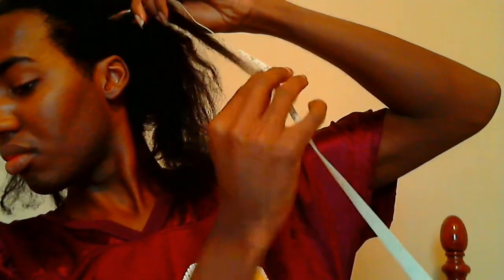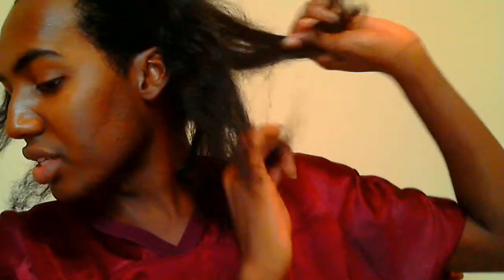First Length Check of 2016!, Hair Breakage Test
Its finally here you all! First Length check of 2016! This is current length and health of my hair before I colored it and have it cut into a style for the first time.